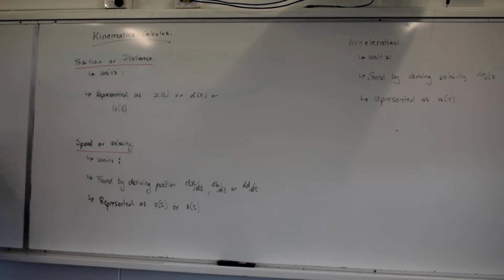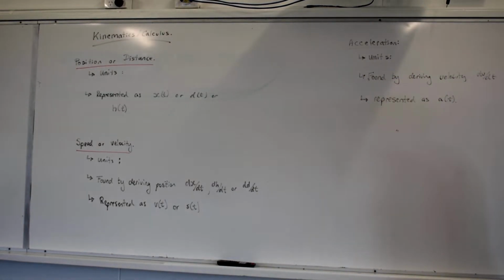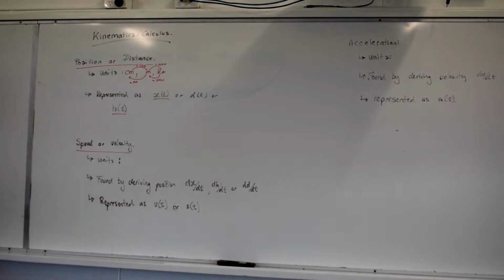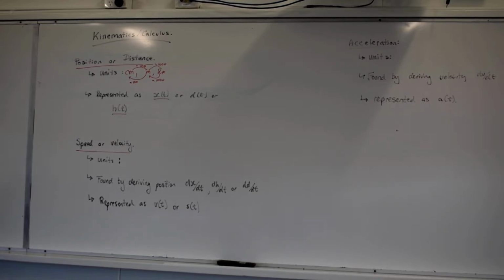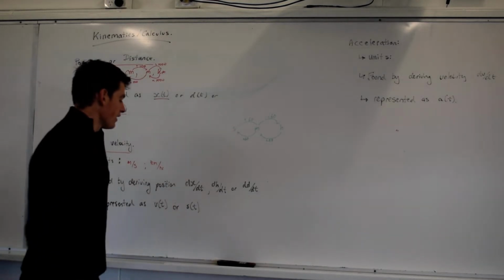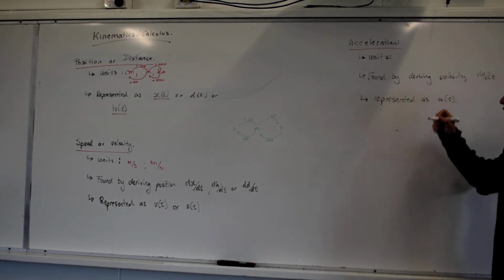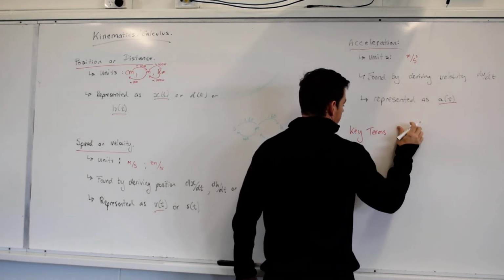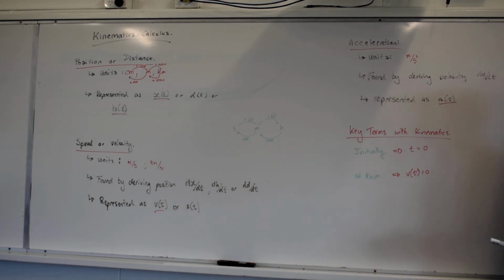Kinematics and Derivatives - Position, Velocity & Acceleration